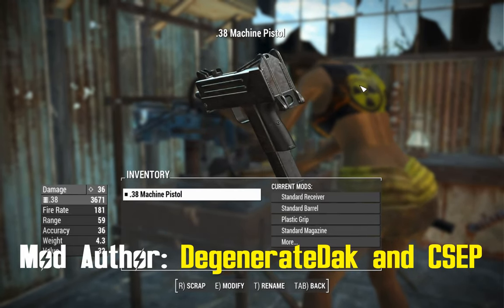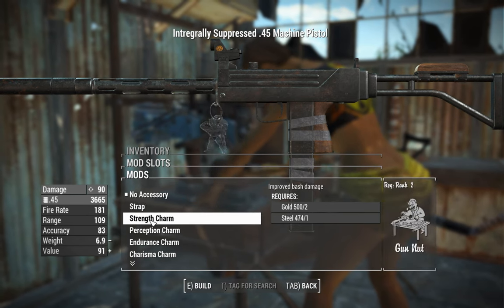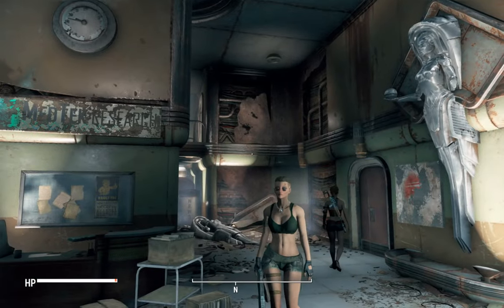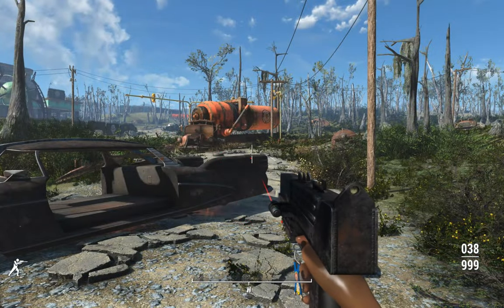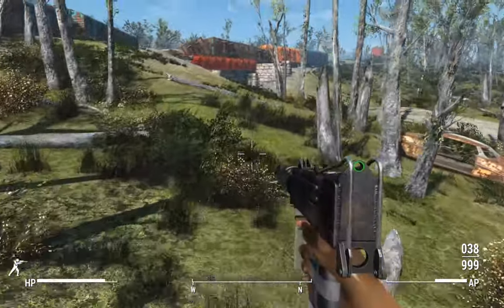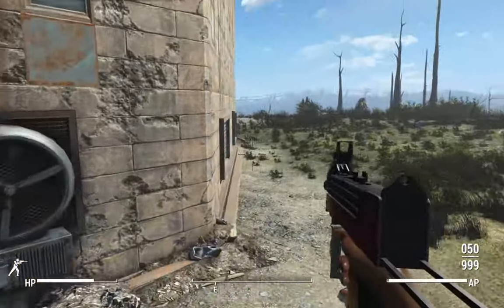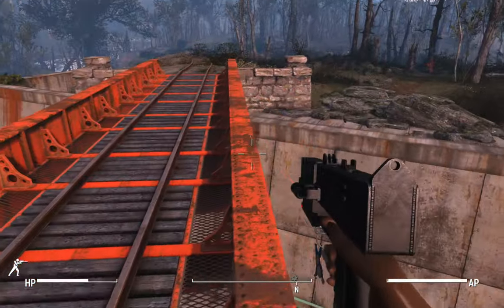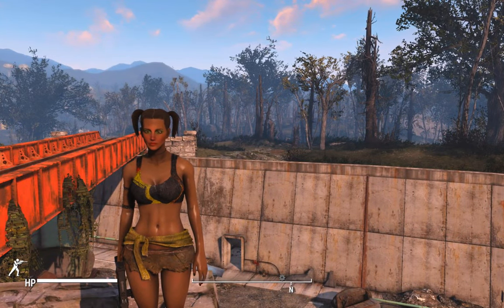Fallout 4: .38 Machine Pistol (Mac-11) - Weapon Mod Showcase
Small dog, big bite!